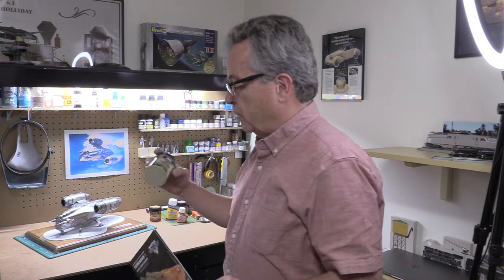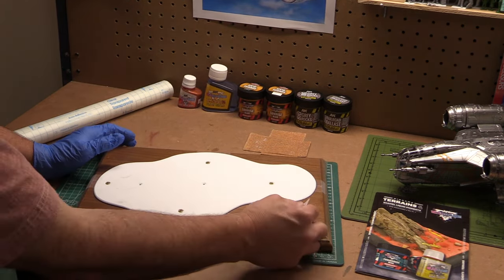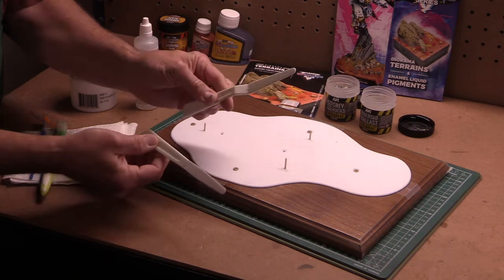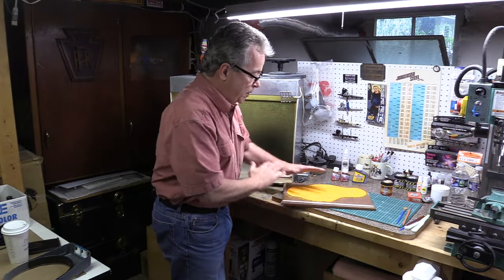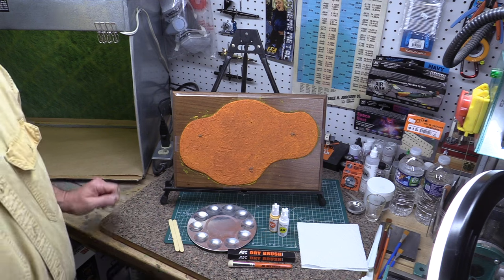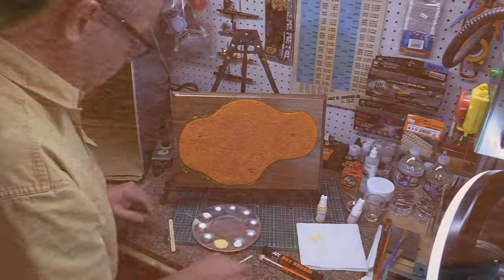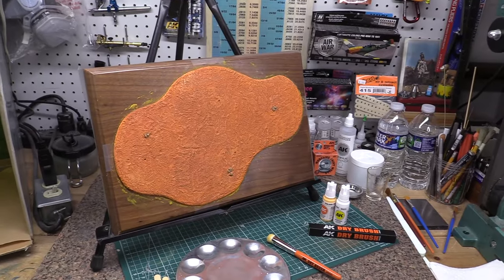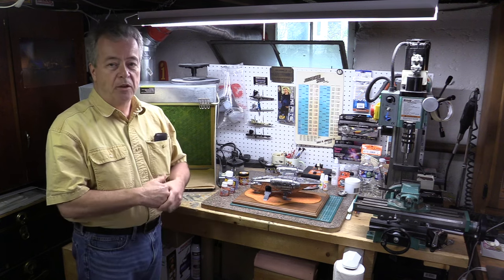How to Use AK Interactive's Wargame Terrain to Create Realistic Sci-Fi Dioramas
In this month's video, Jack shows us how to use AK Interactive's Wargame Terrain to create a realistic sci-fi diorama for our Razor Crest model kit.